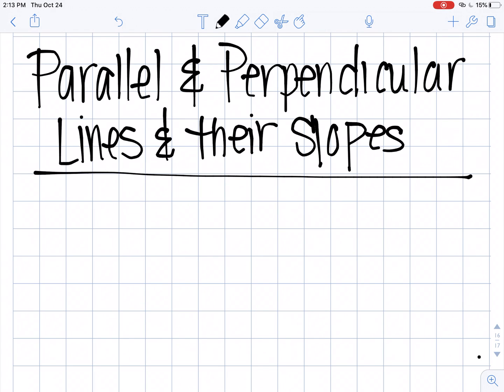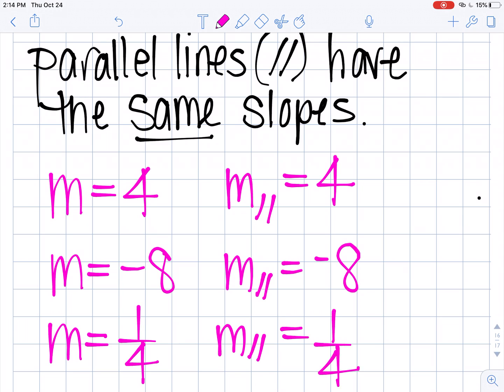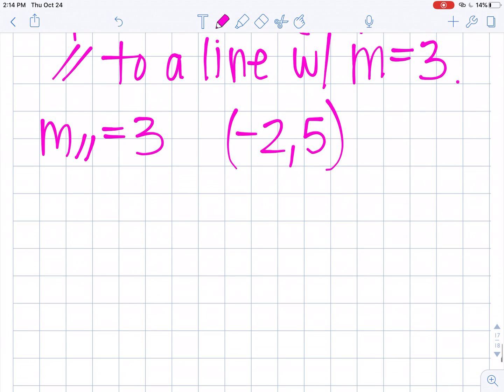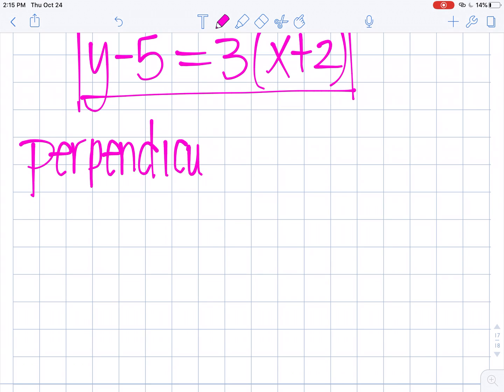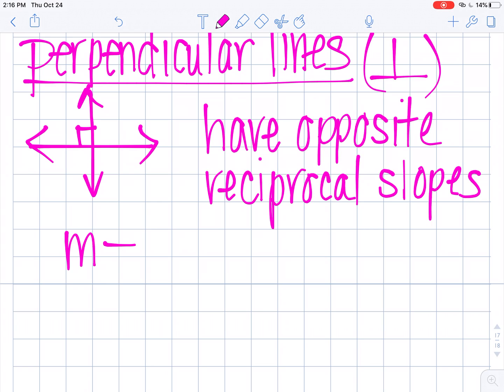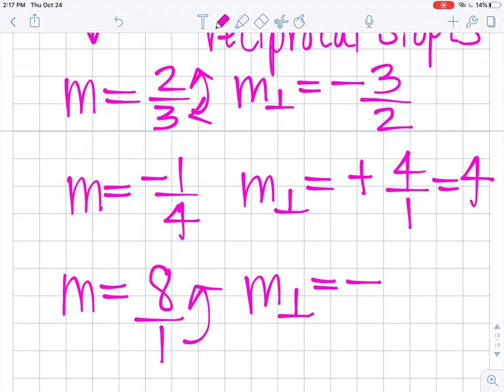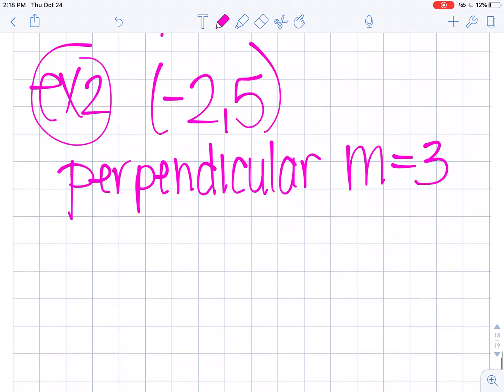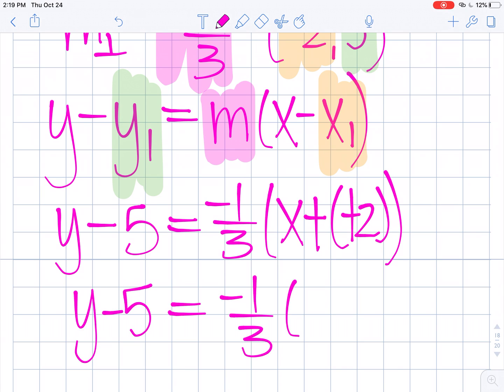Parallel and Perpendicular Lines Equations | StraightMath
How to write equations of lines that are either parallel or perpendicular to a given line that pass through a given point.